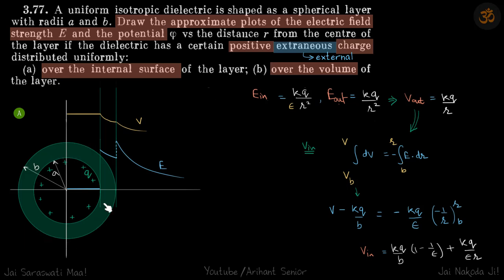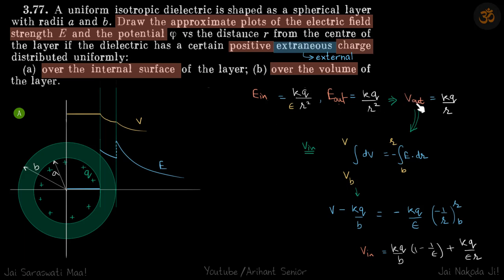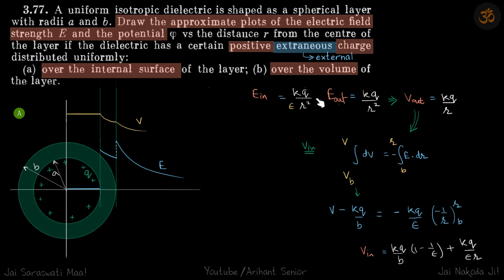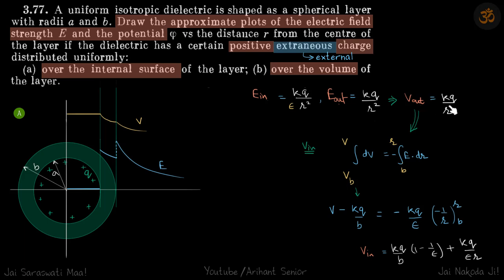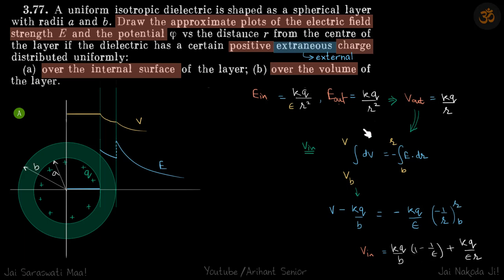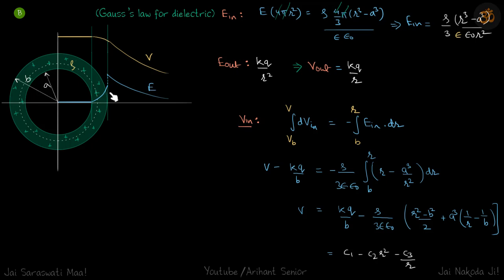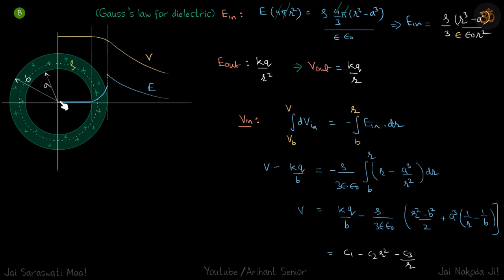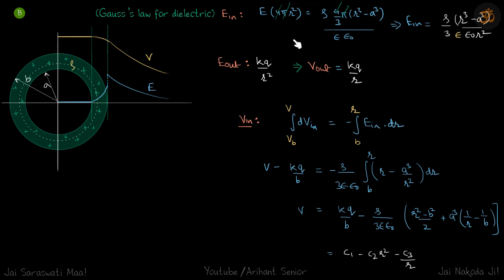3.77 | Irodov Solutions | Electrodynamics